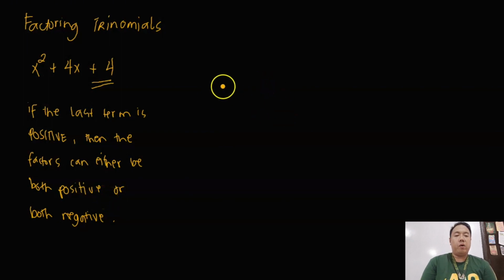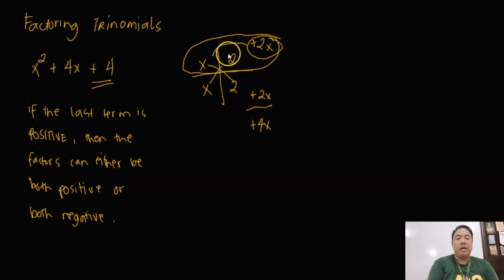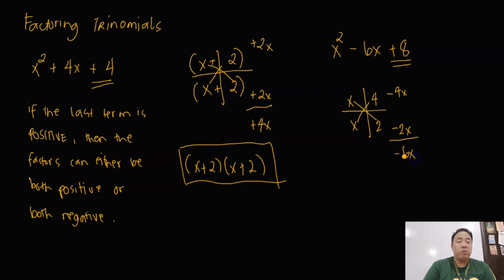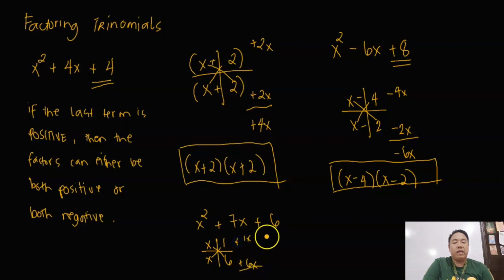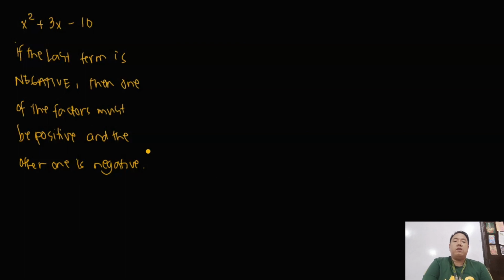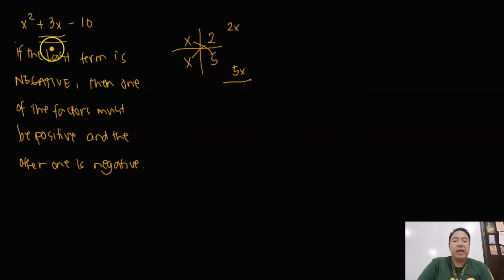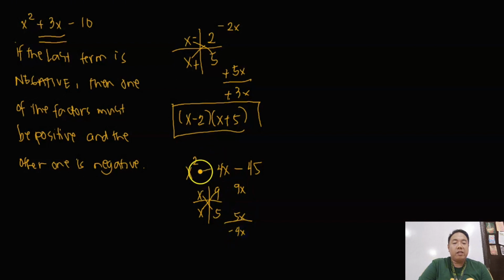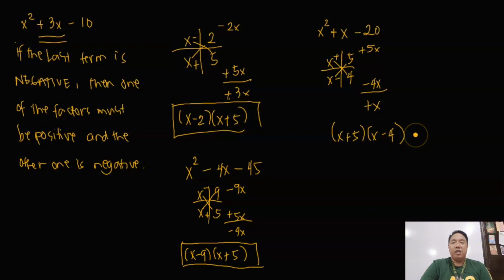Sir Cruz : Factoring Trinomials